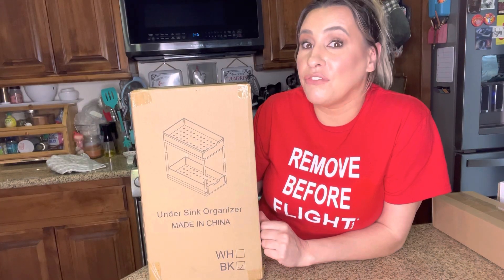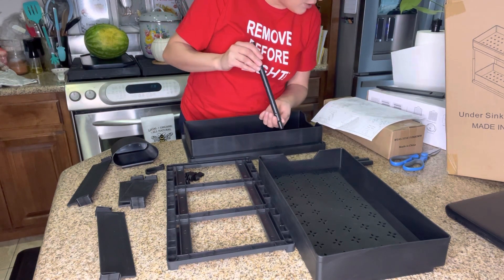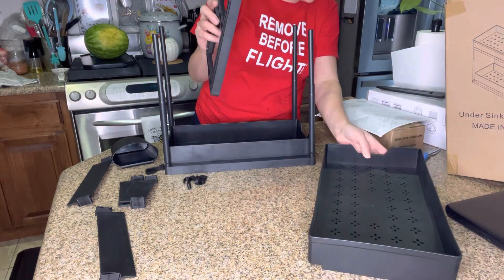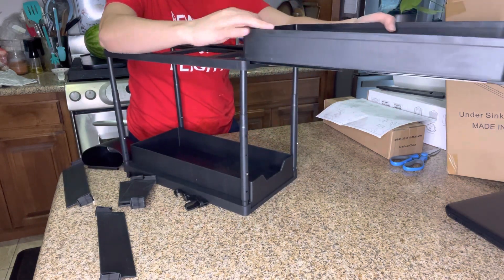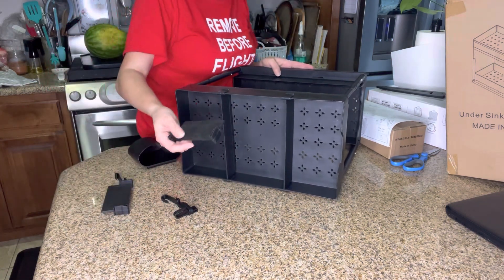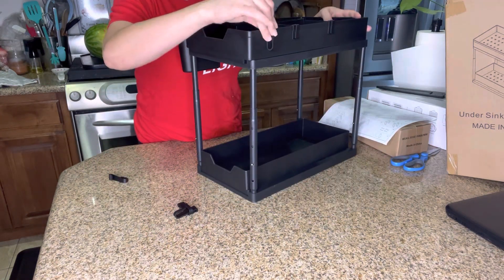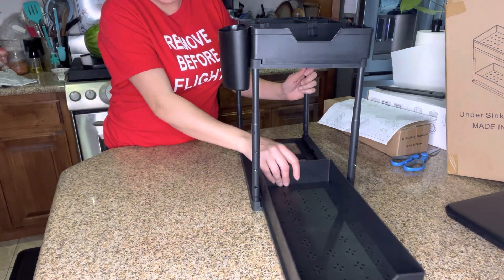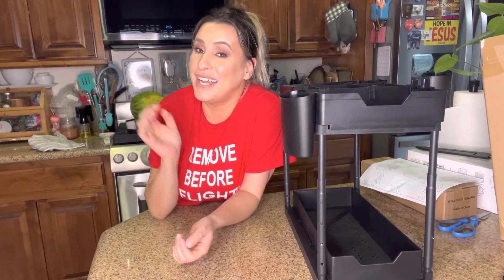YHmall Under Sink Organizers Amazon Review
Under Sink Organizers and Storage, 2 Tier Sliding Under Cabinet Organizer with Adjustable Height, Multi-purpose Under Sink Kitchen Bathroom Organizer and Storage with Hook, Hanging Cup, Dividers